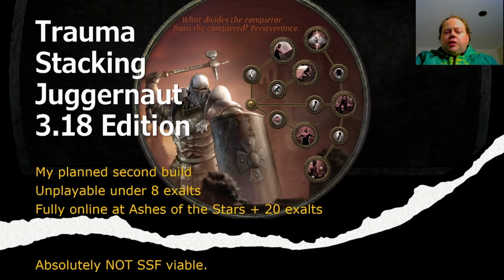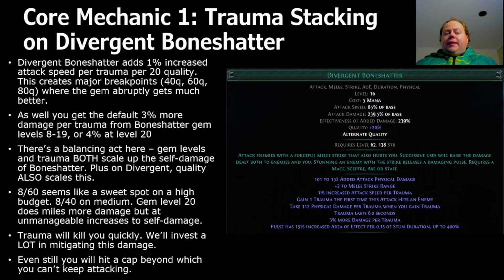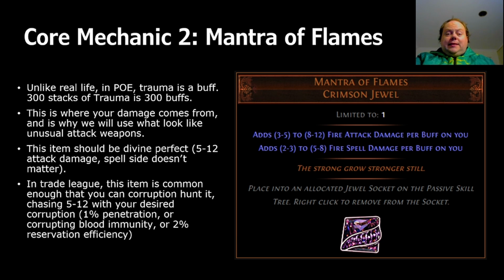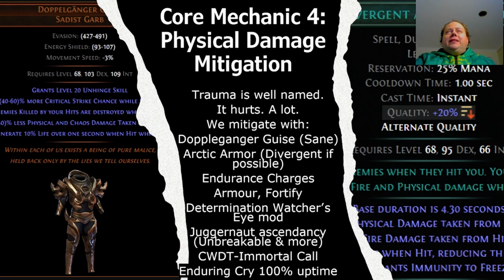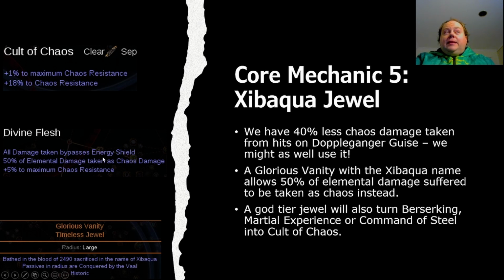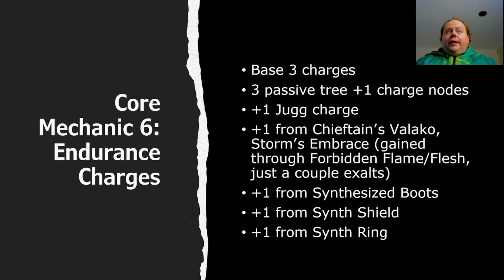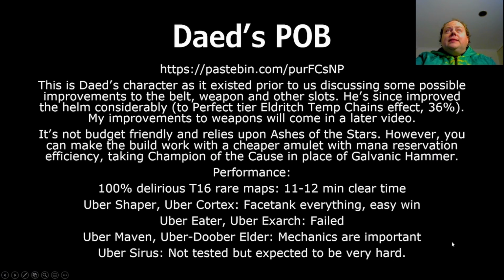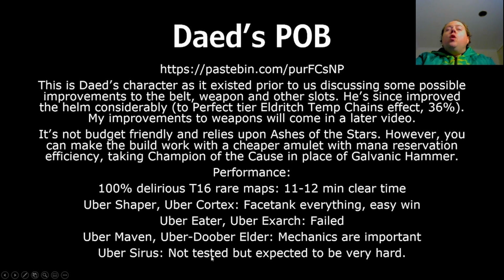POE 3.18 Builds - Trauma Stacking Juggernaut - Trade League Only, Medium-High Budget - Path of Exile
This is an outline of my planned second build for the league. I've not yet played this character (I'll be levelling it on stream) but this video outlines all the core mechanics.

Gameplay footage recorded by Daed (this uses the character outlined in the POB, with two exceptions: other than the 100% deli map, his helmet is now 36% temp chains effect, Perfect tier, and 5% fire pen, Grand tier, these upgrades cost him 3 Exceptional Ichors, 10 Orbs of Conflict and 41 Grand Ichors)

100% delirious quad scarab T16 map (takes a bit longer than it would with the upgrades he's had since)

Uber Shaper footage, including facetanking a slam, a beam, balls and a degen ball all at the same time